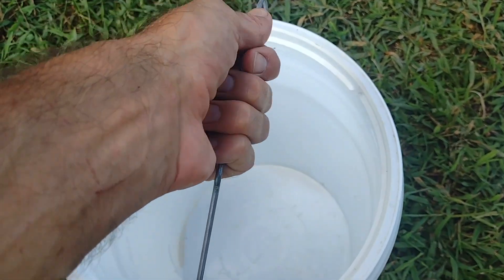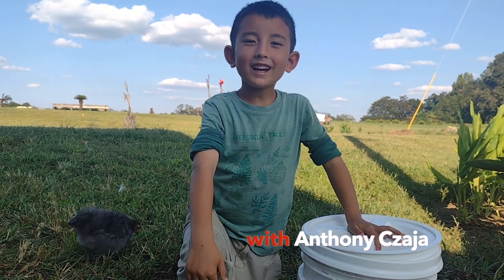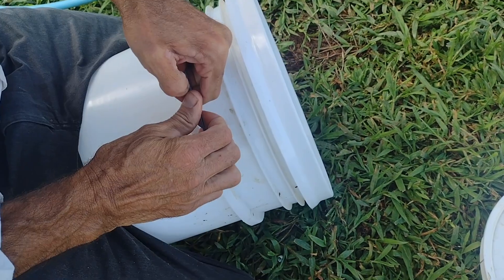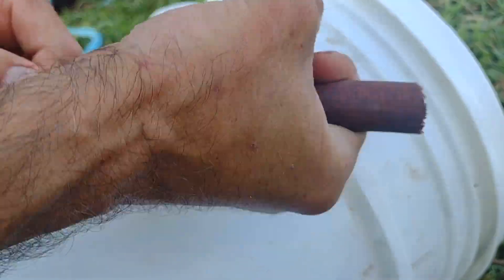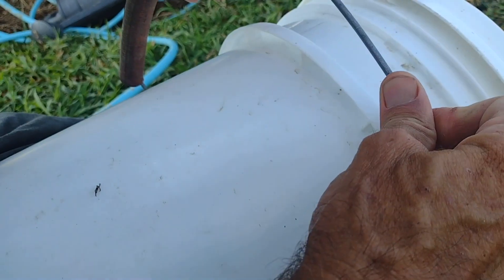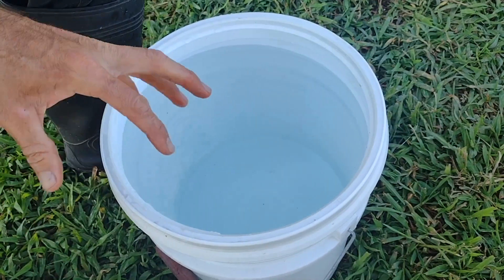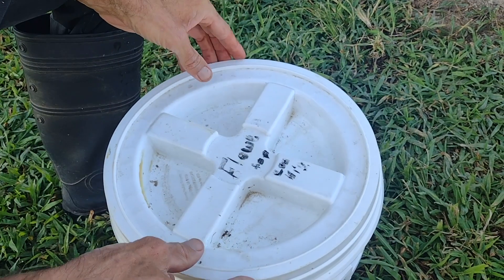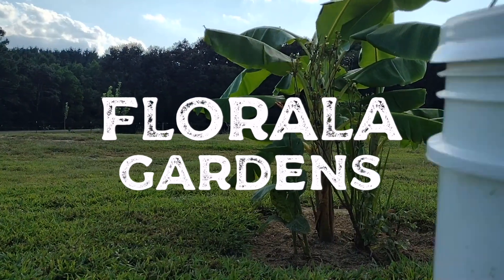5 Gallon Bucket Handle Upgrade + BONUS TIP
Anthony Czaja and son Josef upgrade the handle on a 5 gallon bucket.  AND, share a bonus tip at the end of the video.